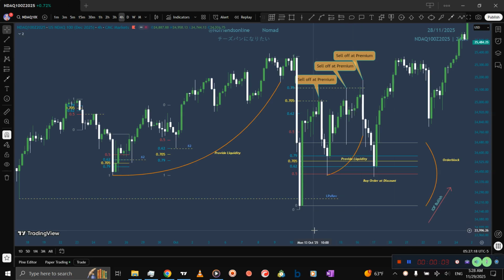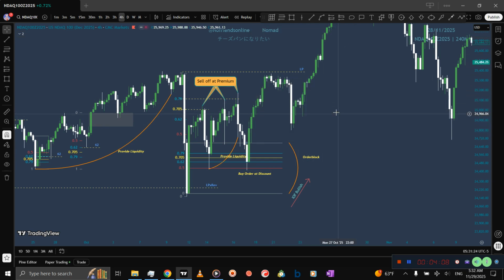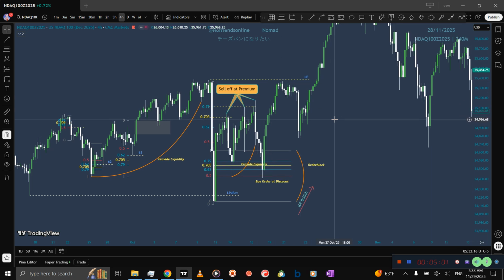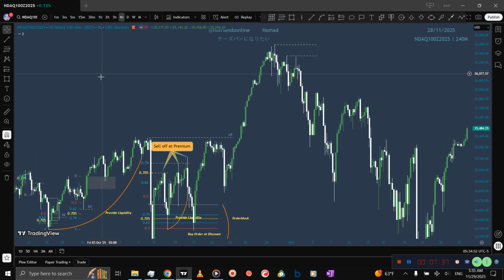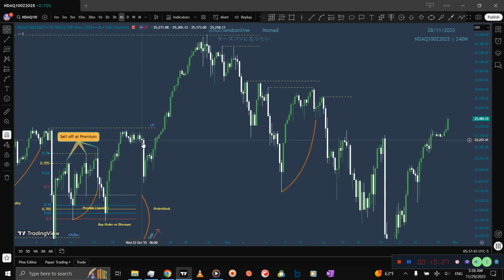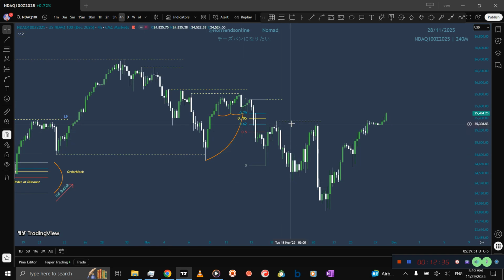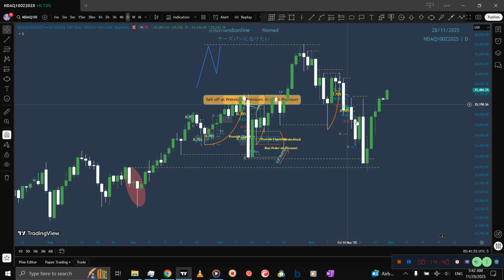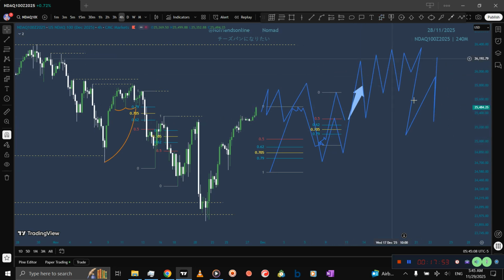Using IOF to Understand Price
Im An ICT Student who love to Discover and Learn more about Financial Markets

This Specific Video Is about How we define IOF and the direction of price that where its going to go by using ICT Concepts